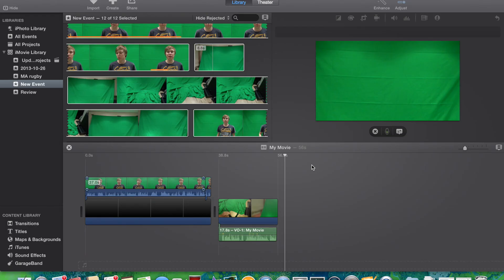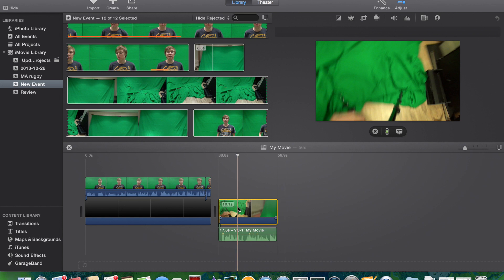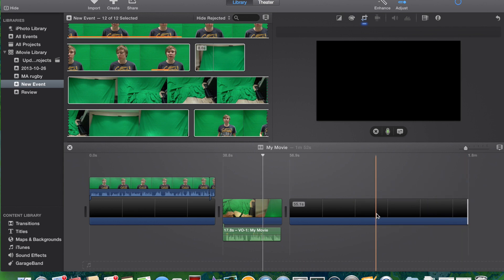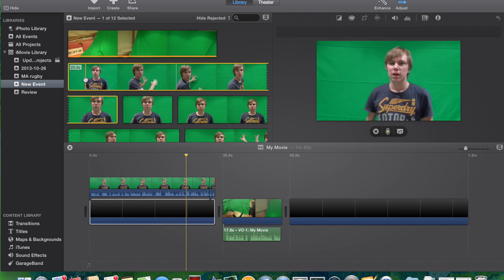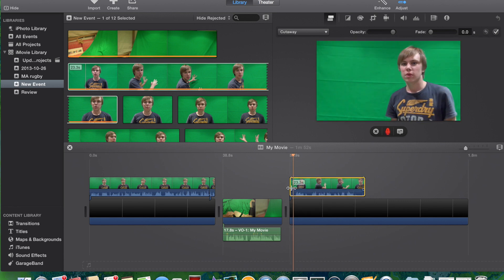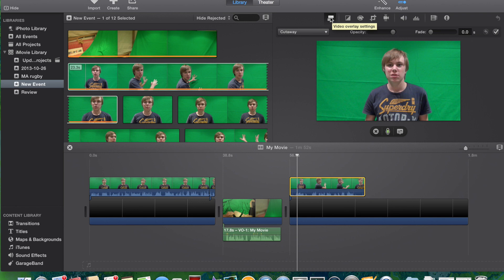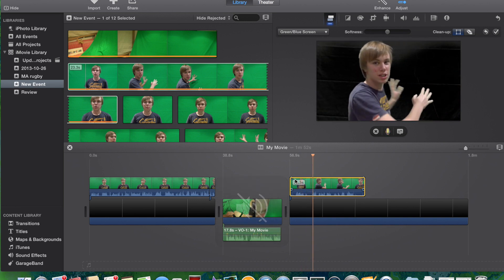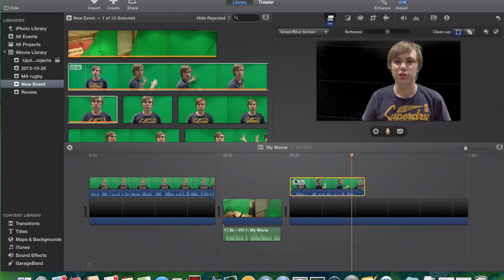How To Use A Green Screen In iMovie 13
The new update of imovie made it a bit difficult to use a green screemn but in this video I will show you how to make professional looking videos on imove 13

Please Donate To Help Me Afford New Equipment And Software To Make My Videos More Professional